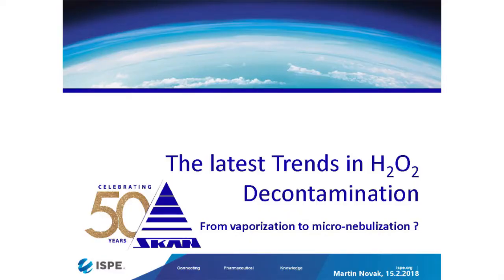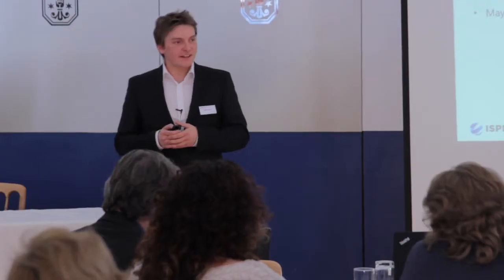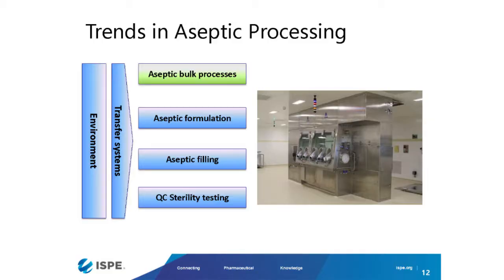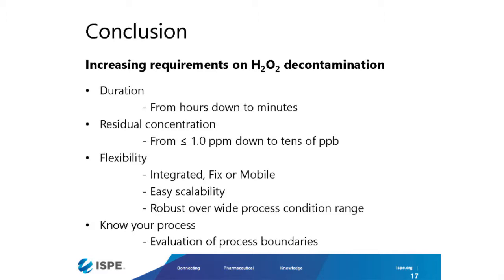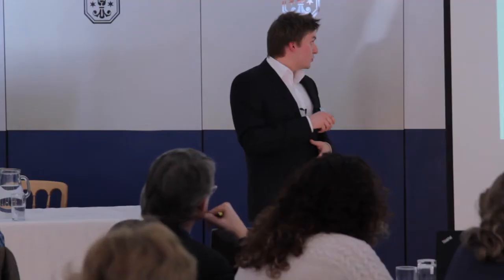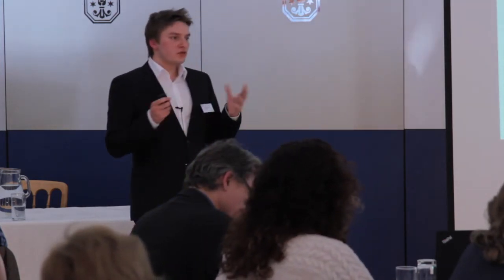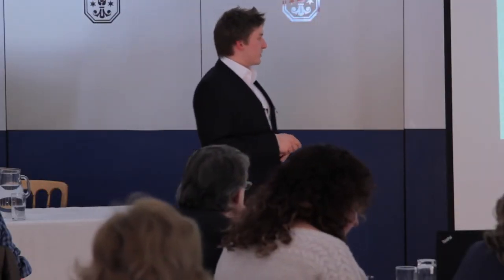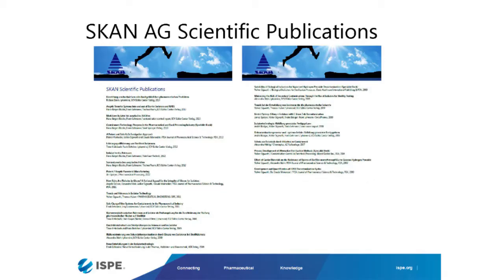Martin Novak ISPE Presentation at the Decontamination & Validation Workshop